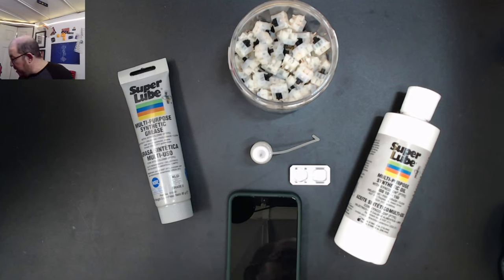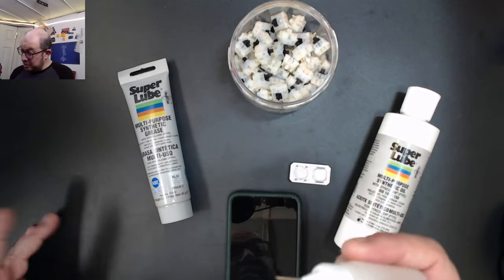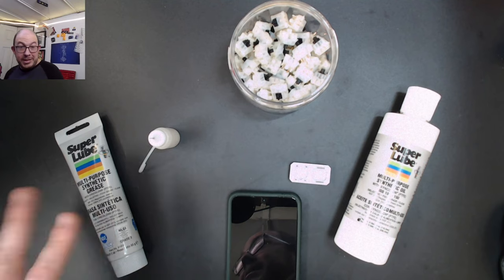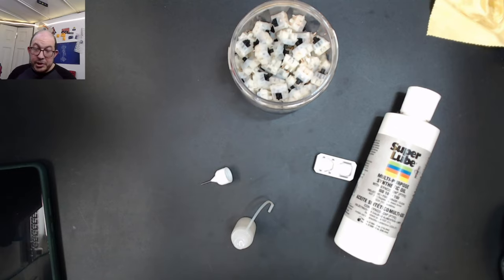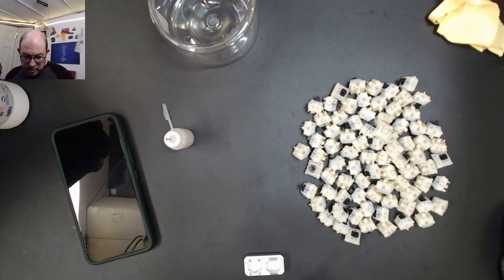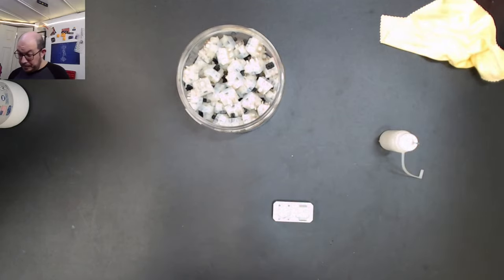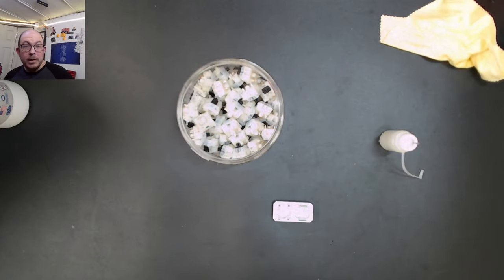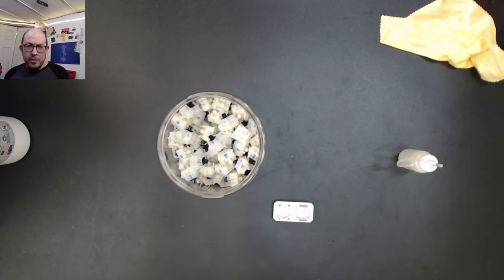Let's Talk About Switch Lubing or How I Lube 90 Switches in Roughly 30 Minutes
In this video I discuss products used for lubing switches as well as presenting my method and lubing a pack of 90 Gateron Milky Black switches with a timer running.

Krytox and Tribosys is overkill for switches, IMHO, and Superlube (and others like it), when applied correctly, can and does perform just as well as pricier brands.

I found a way that allows me to lube switches despite my neuropathy in a timely manner so that I have more time to enjoy other aspects of the hobby.

Music used for intro: Metre - Lost
Inspire - Benjamin Tissot
Acoustic Breeze - Benjamin Tissot